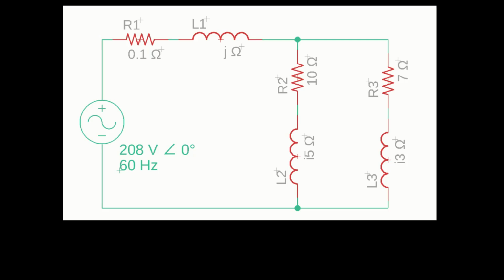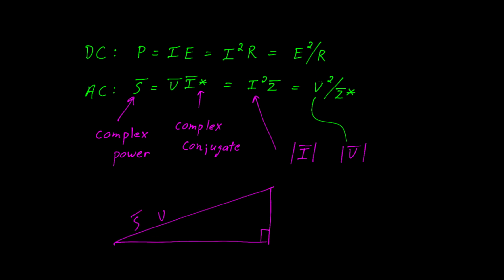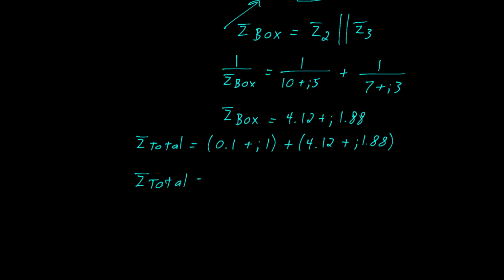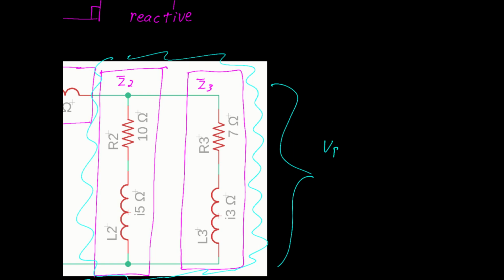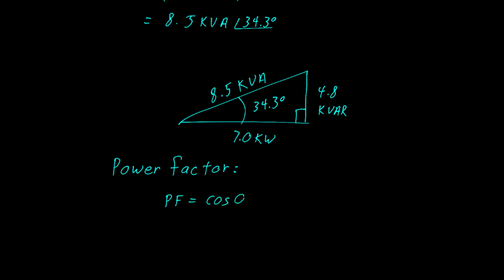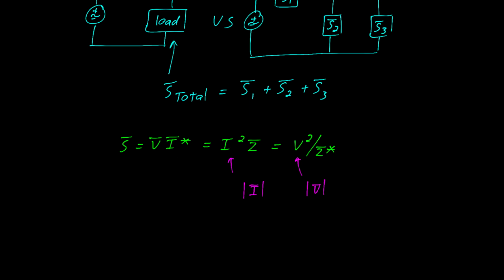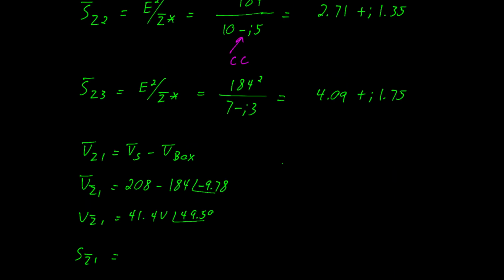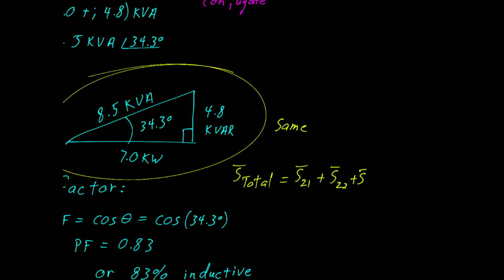Introduction to complex power - AC circuit analysis